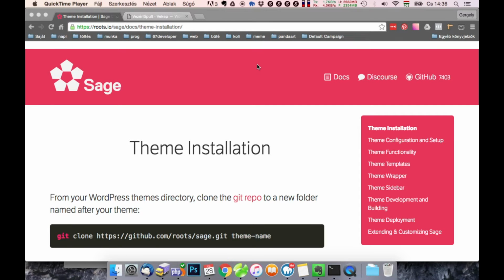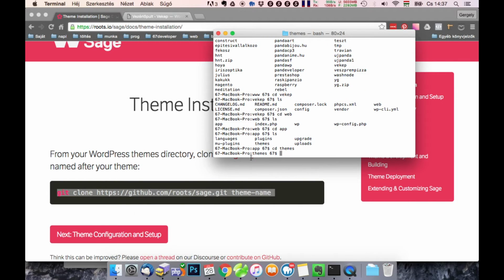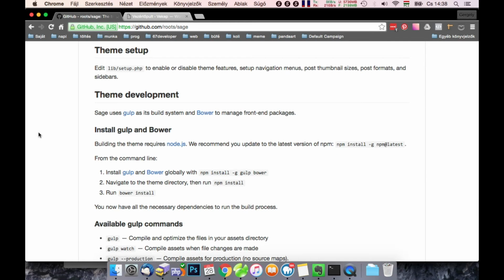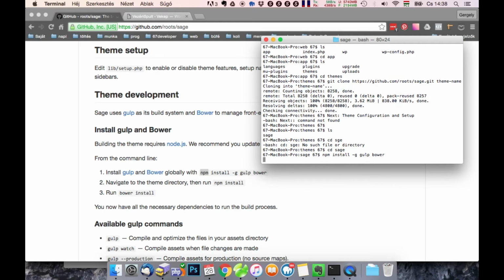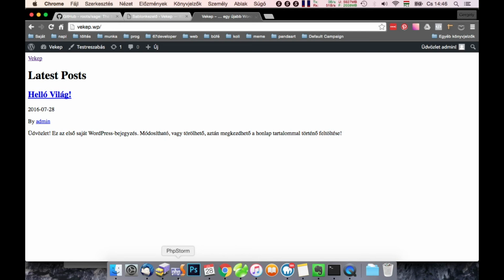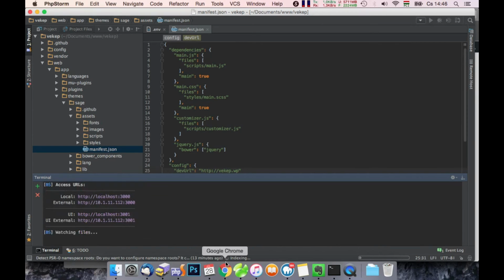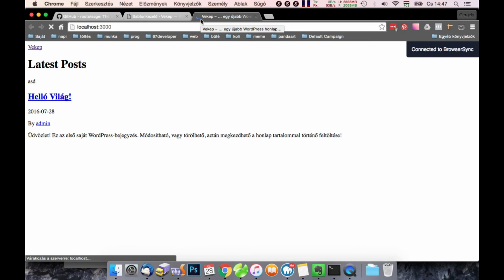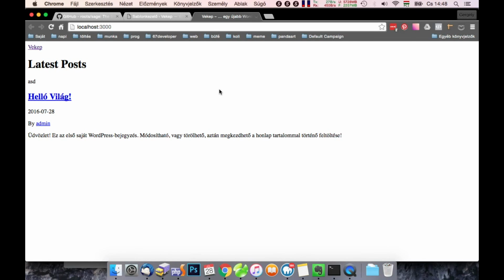How to install Sage Wordpress theme from Roots.io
Sage is a minimal Wordpress theme from Roots.io, developed for web developers :) With this, it is easy to make a responsive page, using scss, and a lot more.